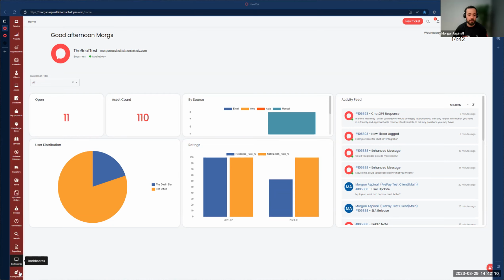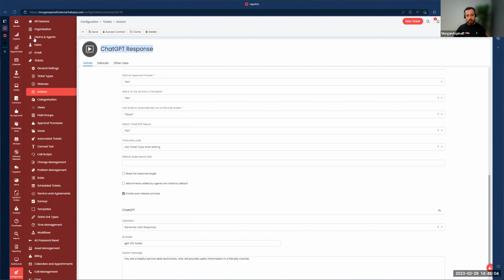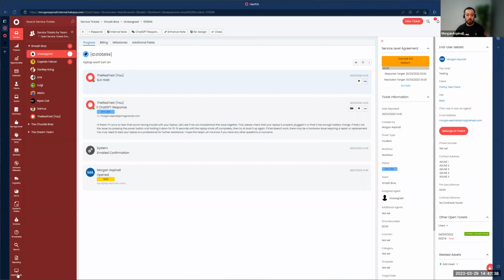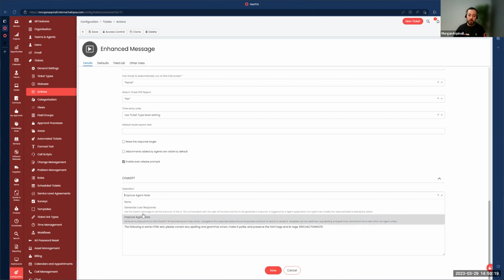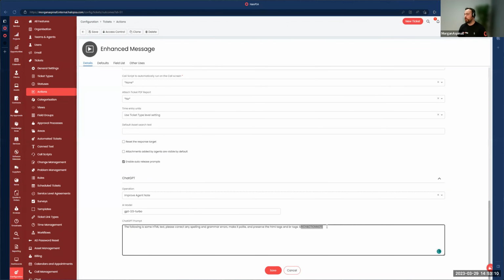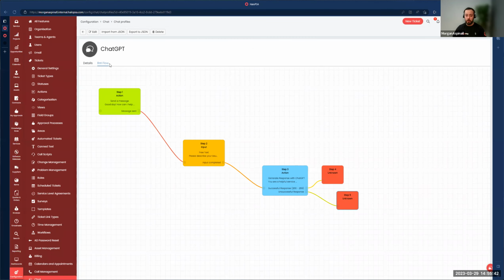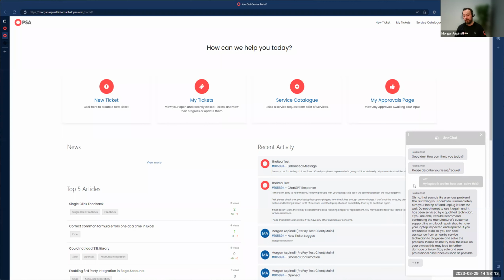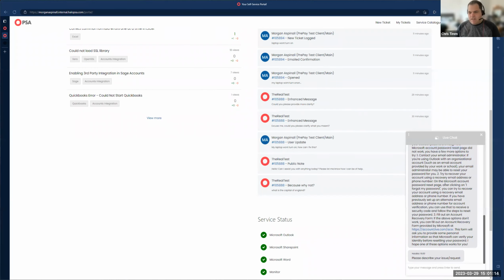Using ChatGPT with HaloPSA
In this video, I speak with Morgan Aspinall from Halo, about the new  Chat GPT integration HaloPSA.

--SMPOST-- Using ChatGPT In Halo PSA